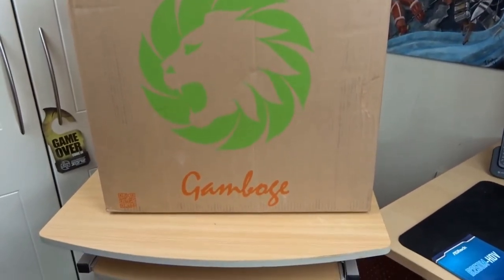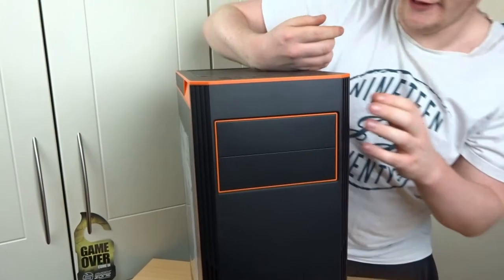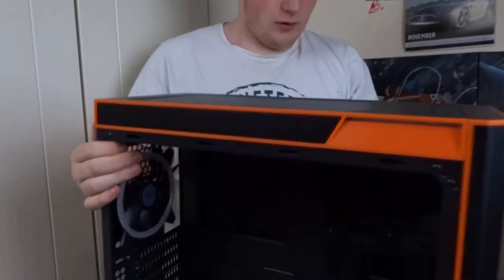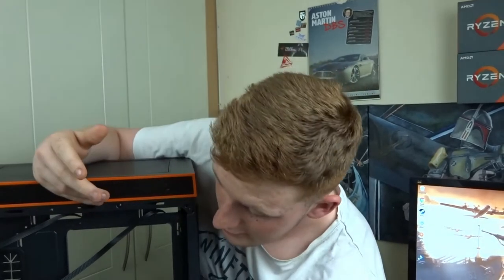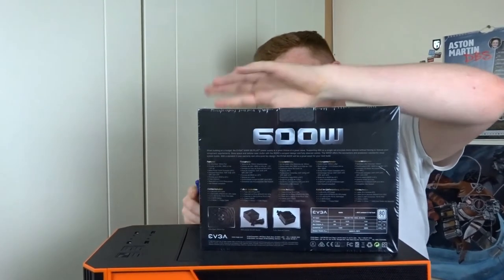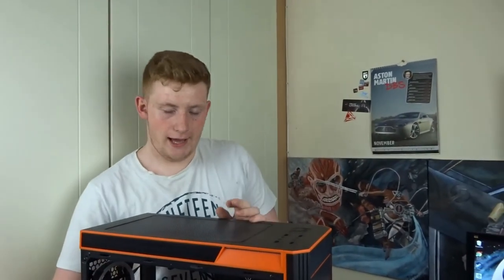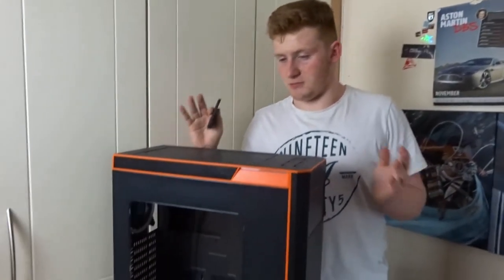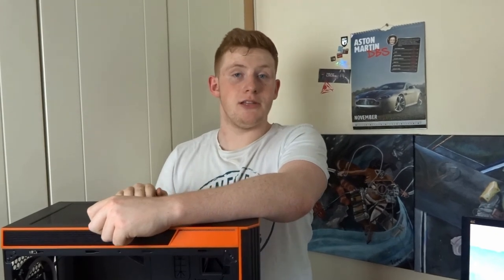Gamemax Gamboge Gaming PC Case Review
The Gamemax Gamboge is a well priced case in the sleek gaming PC case market.

It has a nice Orange amd Black colour scheme, that I think could be tied well into a watercooled system.